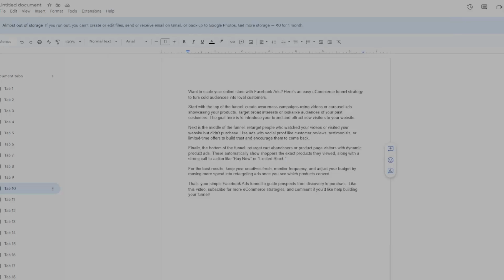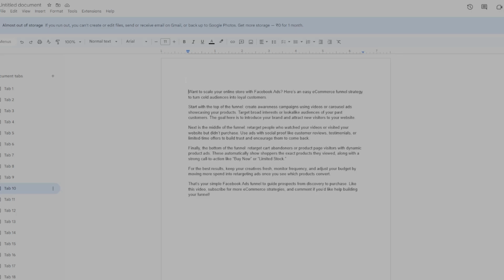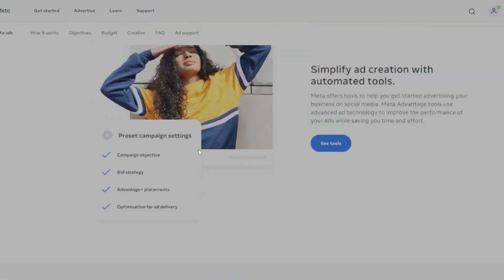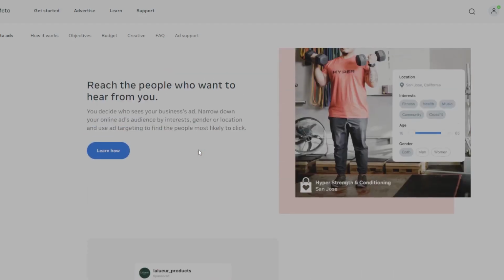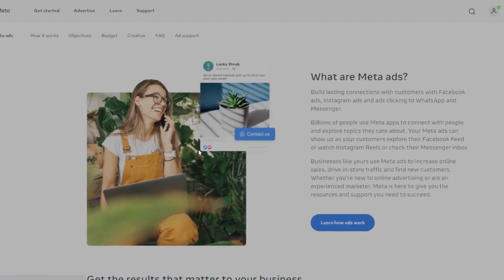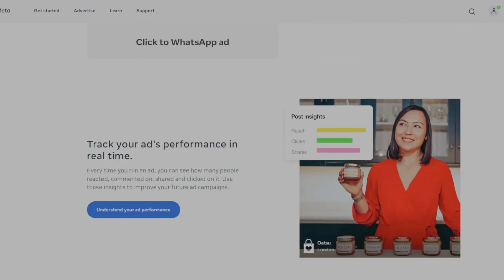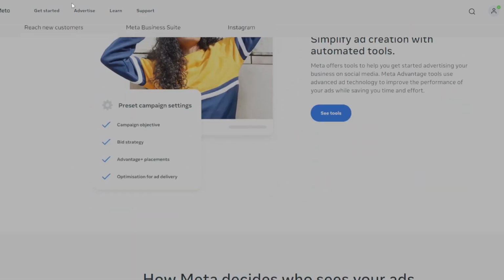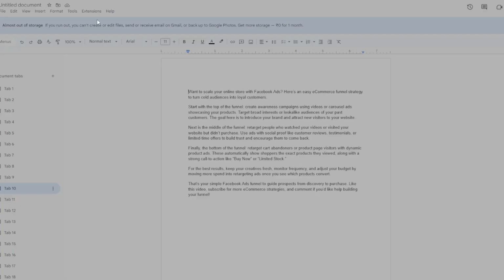NEW! Facebook Ads Funnel Strategy for eCommerce (2025) 🛒 | Full-Funnel Guide to Boost Sales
Struggling to turn browsers into buyers in 2025? In this video, I walk you through a complete Facebook Ads funnel strategy designed specifically for eCommerce businesses. From top-of-funnel awareness to bottom-of-funnel retargeting, you’ll learn how to structure your ad campaigns to drive traffic, build trust, and maximize conversions—step by step.

✅ What You’ll Learn in This eCommerce Funnel Strategy Breakdown:
🔍 Top of Funnel (TOF): Cold Audience Targeting & Awareness
👥 Middle of Funnel (MOF): Engagement, Product Views, and Warm Leads
💳 Bottom of Funnel (BOF): Cart Abandonment, Retargeting & Purchase Conversion
📈 Custom Audiences, Lookalikes & Optimization Tactics
📦 eCommerce-Specific Ad Copy, Creatives & Offers That Convert

⏳ Timestamps & Video Chapters:
0:00 Intro – Why You Need a Funnel Strategy for eCommerce
0:25 TOF – Getting the Right Shoppers to Your Store
0:40 MOF – Nurturing Interest and Driving Product Views
1:00 BOF – Closing the Sale with Retargeting & Urgency
1:10 Funnel Optimization Tips for 2025

🔥 Why Watch This Facebook Ads Funnel Strategy Video?
✅ Learn how to build a profitable eCommerce funnel from scratch
✅ Understand how to align creatives and copy to each funnel stage
✅ Stop wasting budget on one-size-fits-all campaigns
✅ Discover real examples of funnel structures that convert
✅ Perfect for eCommerce founders, dropshippers, and ad managers in 2025

✅ Shopify, WooCommerce, and online store owners
✅ eCommerce marketers looking to boost ROAS
✅ Ad buyers managing product-based campaigns
✅ Beginners wanting a clear step-by-step strategy
✅ Anyone scaling their store using Facebook Ads in 2025

👍 Found This Funnel Guide Helpful?
📢 Follow me for eCommerce growth tips, ad strategy breakdowns, and marketing insights every week!